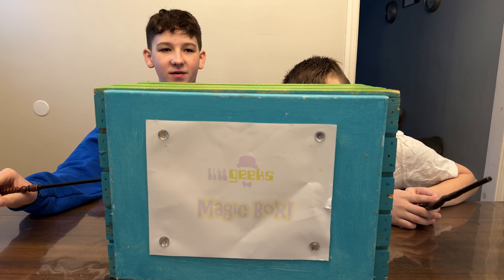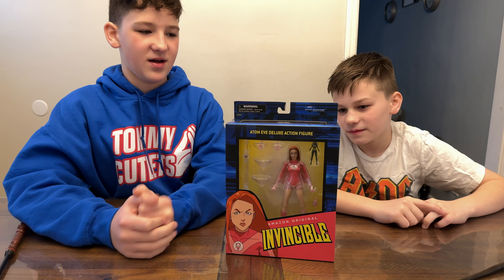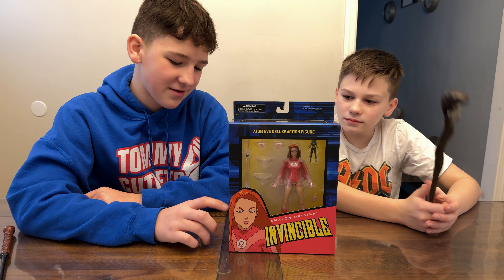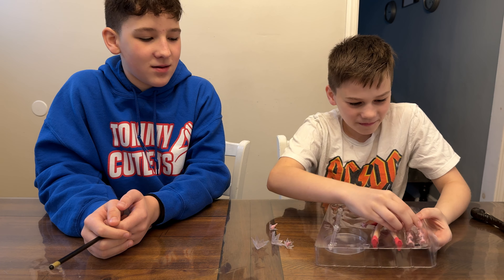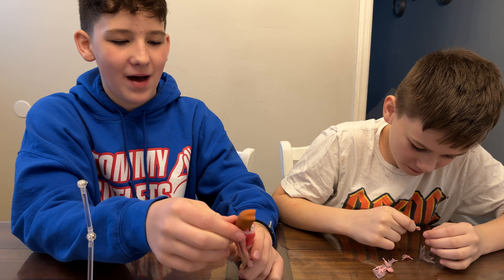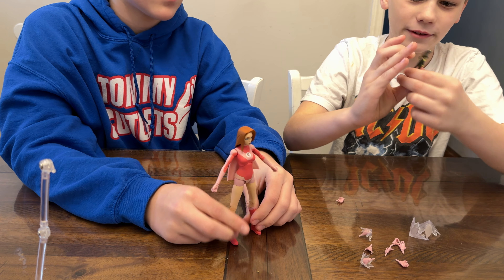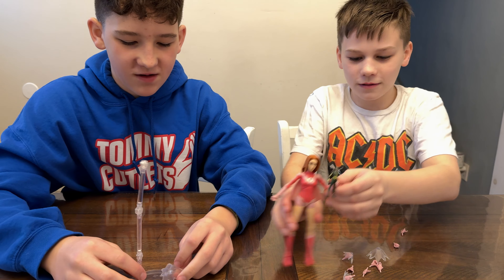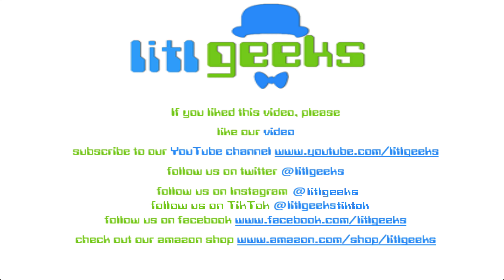litlselects Invincible Select 003 Atom Eve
Let me start with a few key points.

Invincible is not a show for children, it is rated TV-MA for a reason. It has so far not featured nudity, but adult situations, and some ultra violence, as well as adult language.  As a parent, I encourage other parents to make informed decisions about what they expose their children to.  This post, and several to follow will feature figures from Invincible, and the litlgeeks love the show.  We have watched the show with them and explained things in real time as they happened where we felt it was necessary

That said!  We are here to talk about Diamond Select Toys absolute banger of a line, of Invincible action figures!  So far, 7 figures have hit shelves, and there are more coming in 2024.  While we eagerly await more figures, and the second half of Invincible season 2 on Amazon Prime Video, we start our journey with figure 003, Atom Eve.